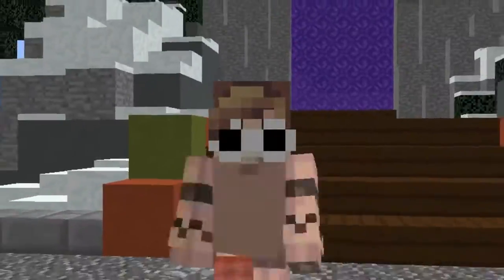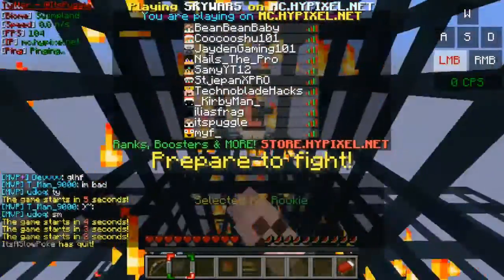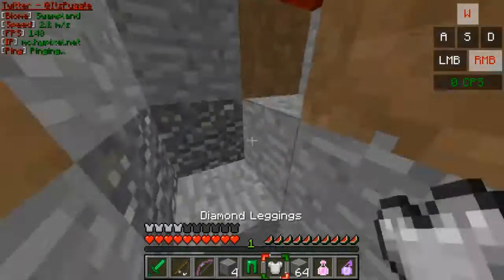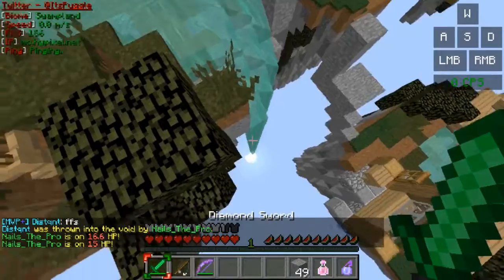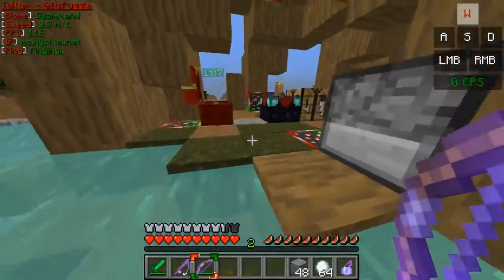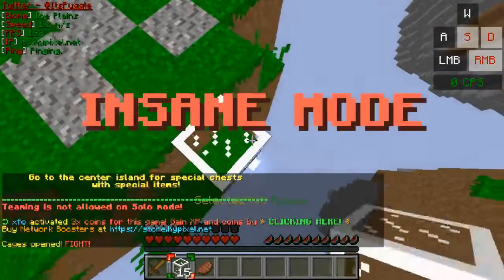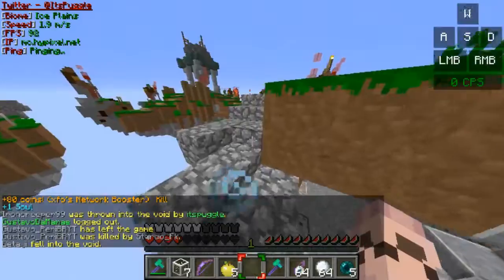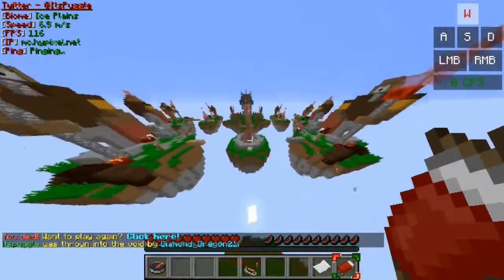Feeling Dem Christmas Vibes ❄ | Skywars #21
✦OPEN ME PLEASE I CANT BREATHE✦

Resource Pack:
ＮＯＳＴＡＬＧＩＣ ＸＭＡＳ (Private Pack)
✦If you see negative or hateful comments please report them and flag them for spam, we are just here to have fun✦